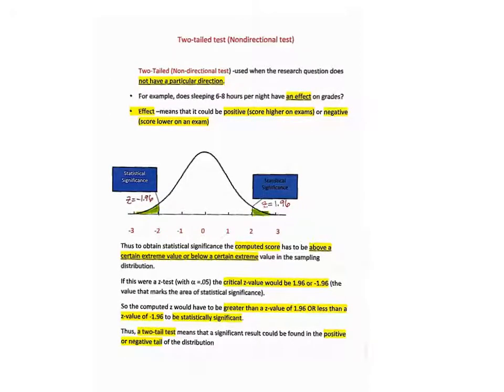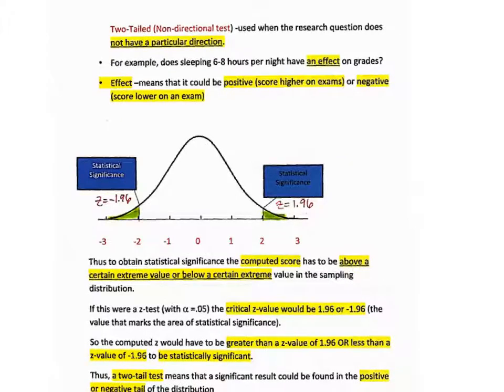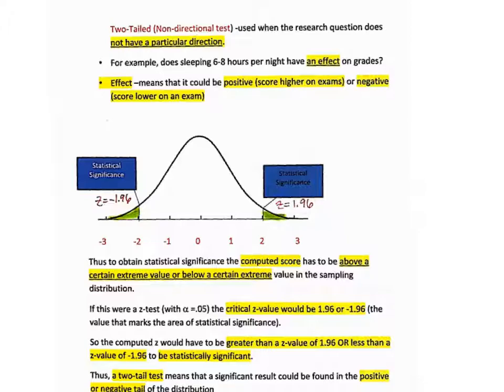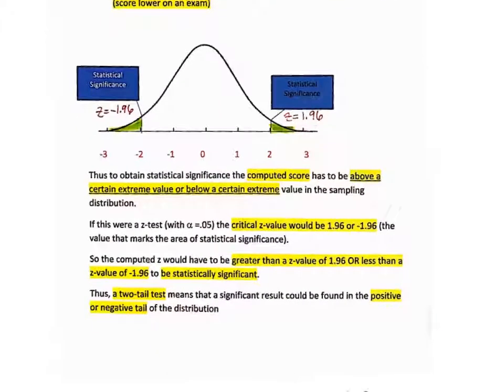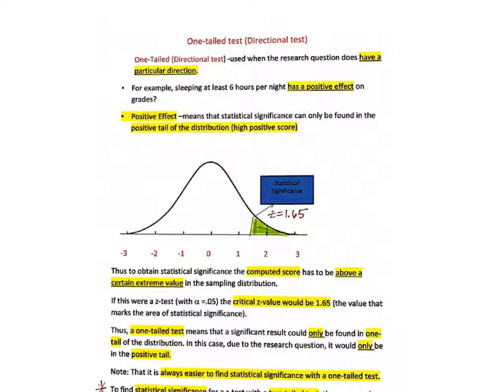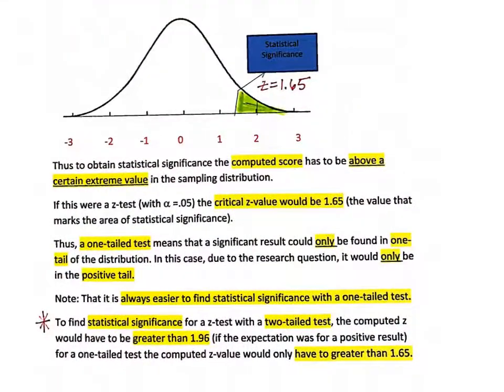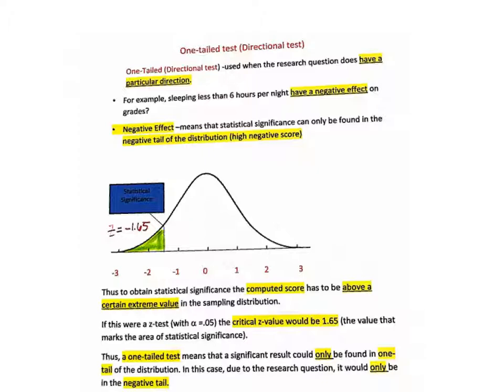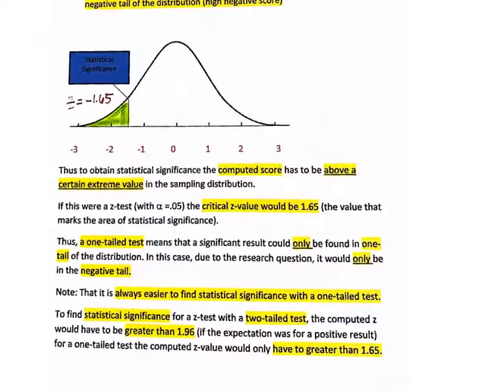Differences between one tail and two tail test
Differences between one-tail and two-tail tests